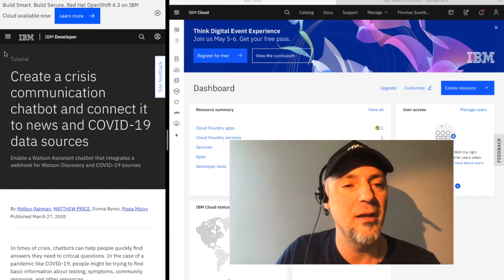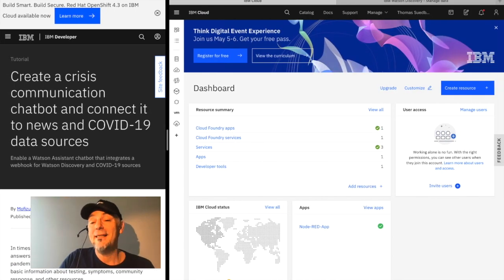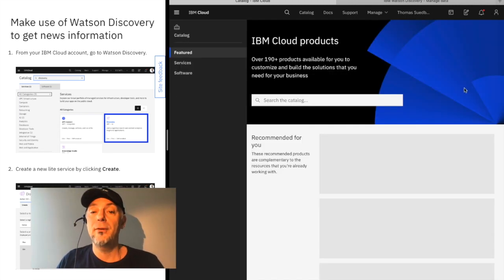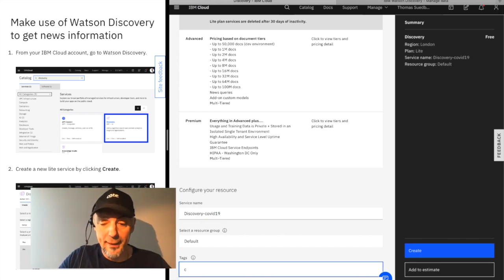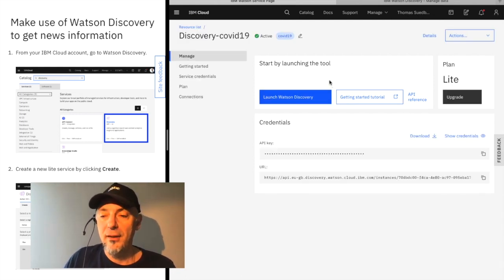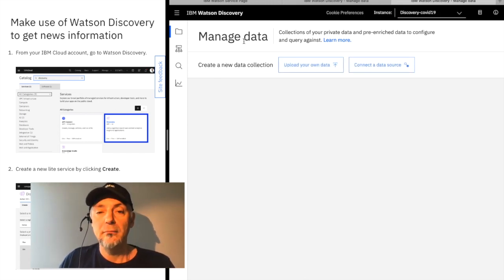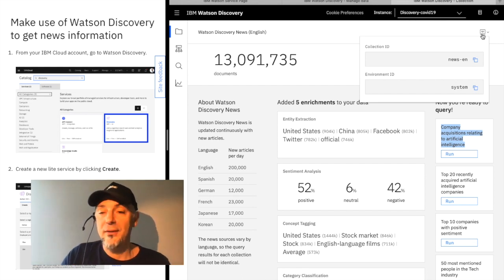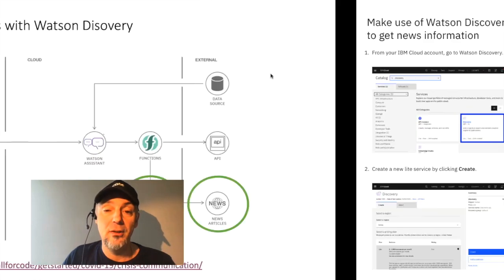(outdated) 03 - create Watson Discovery service @Crisis communication chatbot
Create and configure the Watson Discovery service on IBM Cloud.